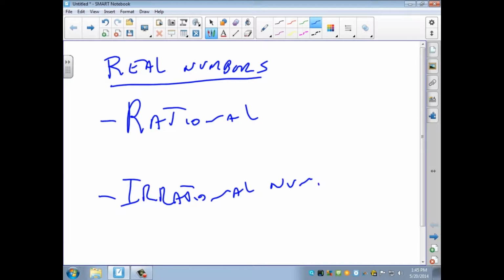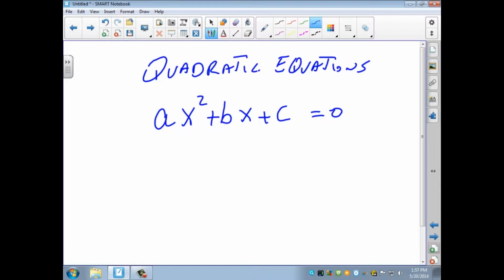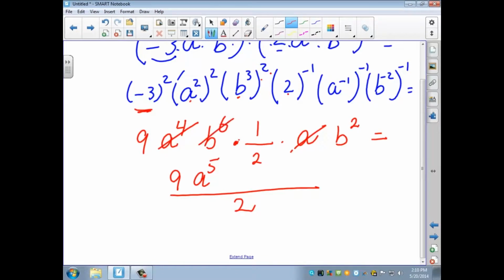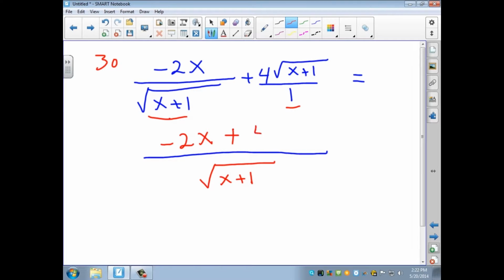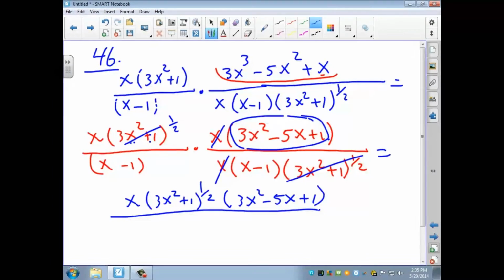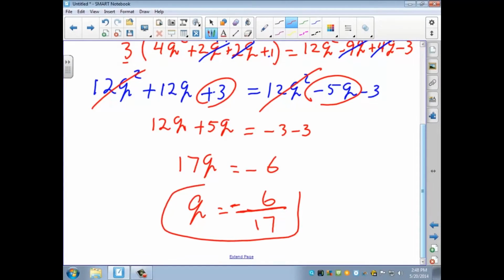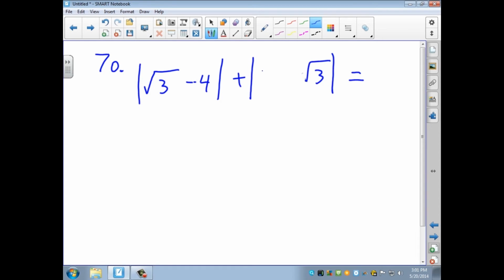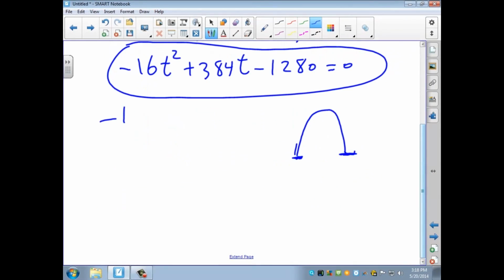ECON 2070 - Review Chapter 1